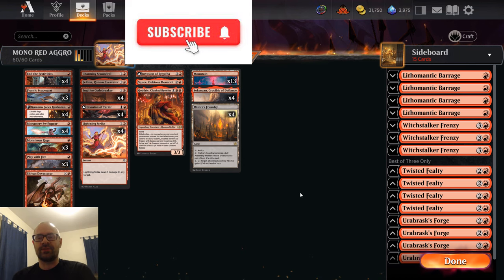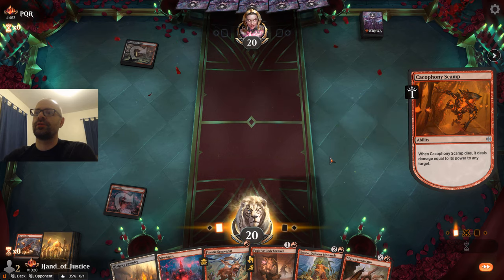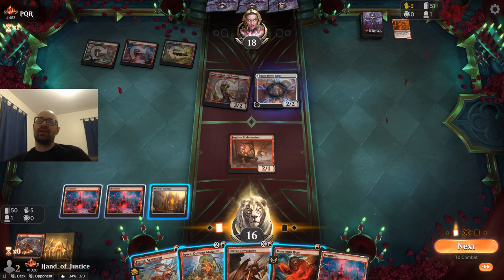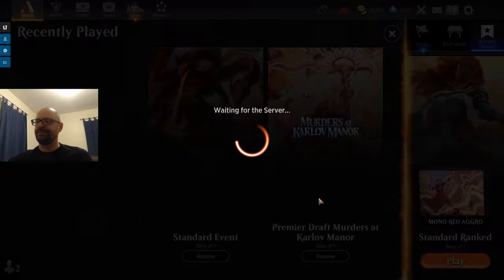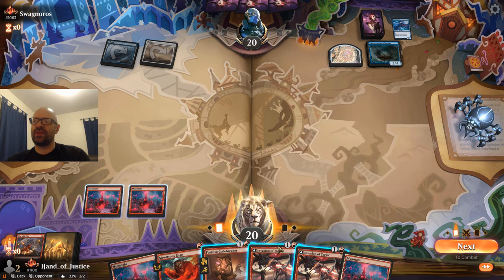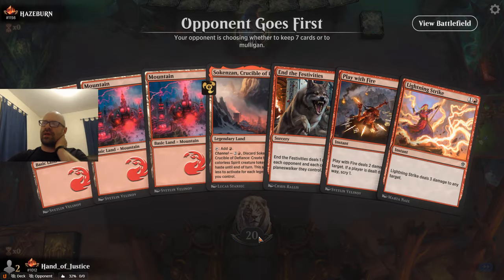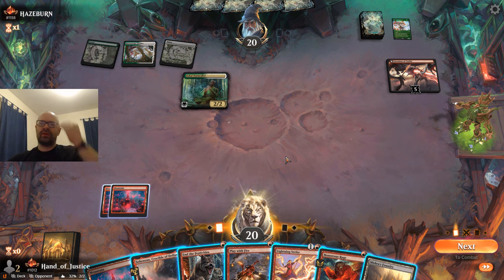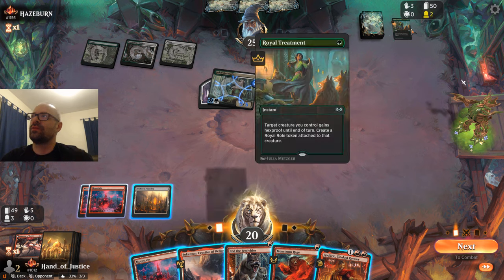MONO RED AGGRO RDW🔥73% WIN RATE (27-10)🔥#1020 MYTHIC - TOP 1200 RANKED STANDARD BO1 [MTG ARENA] MKM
Check back for a new video each day at 6am CST!

Timestamps:
00:00:00   Intro & deck updates
00:01:33   Game 1 Vs Rakdos Pump/Fling
00:04:42   Game 2 Vs Azorius Artifacts
00:12:49   Game 3 Vs Selesnya Enchantments
00:18:12   Deck stats update & Outro